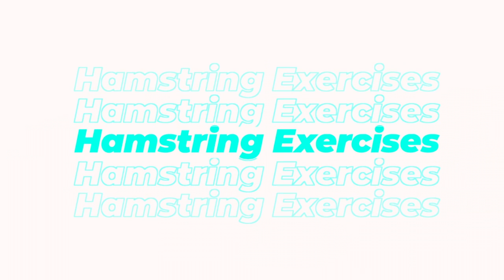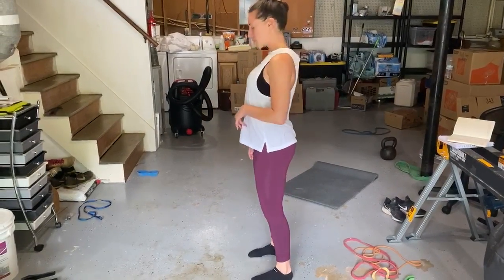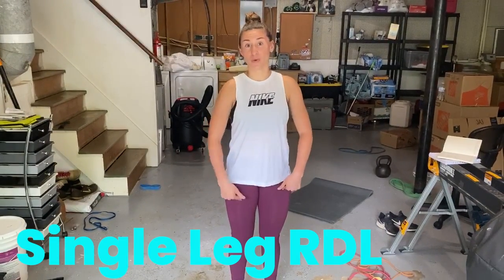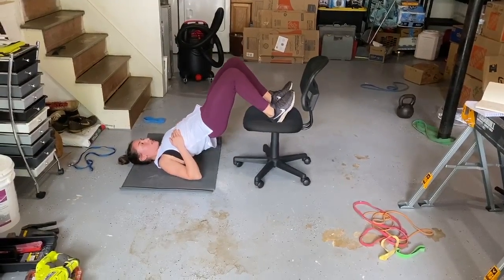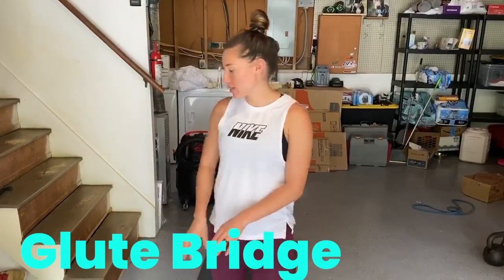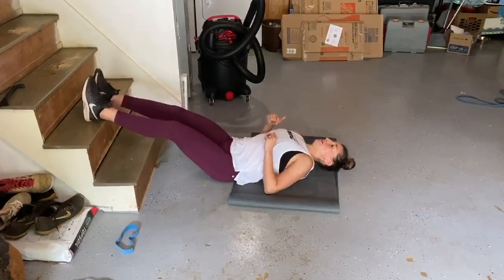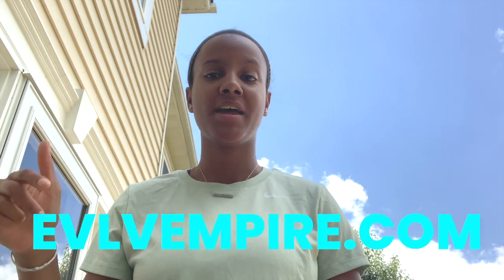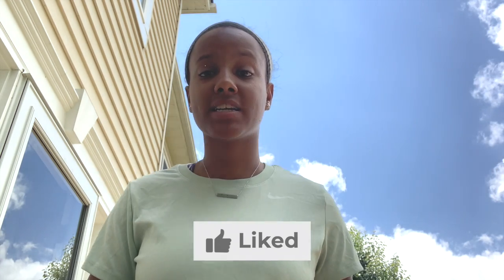LIMITED SERIES: Important Exercises for your Daily Routine #2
Want more from Coach Gabby? Go to evlvempire.com to purchase her special home workout!